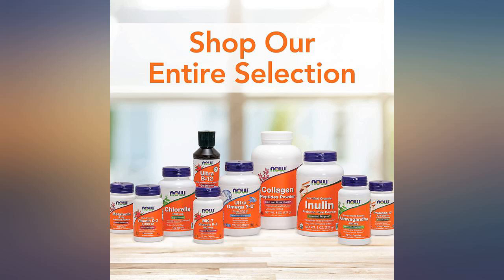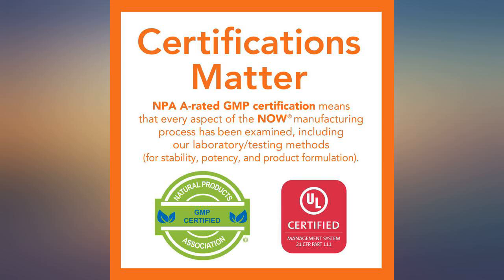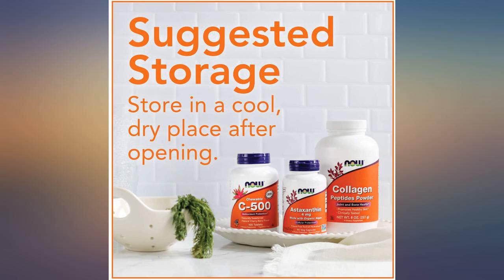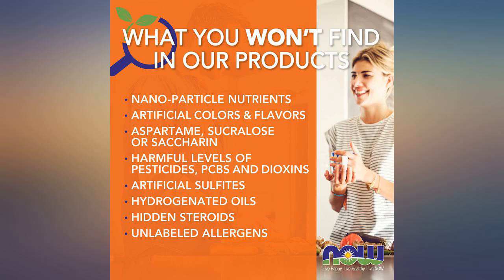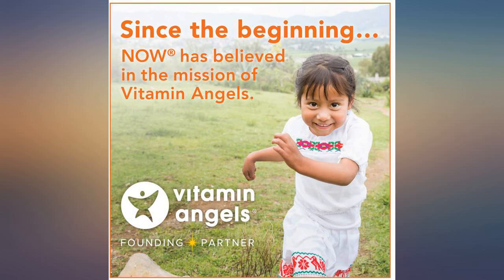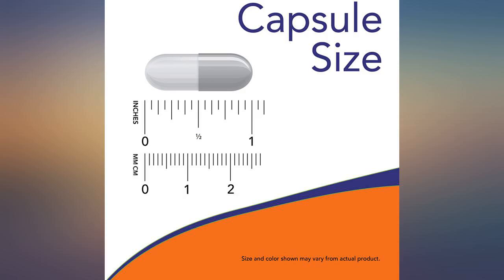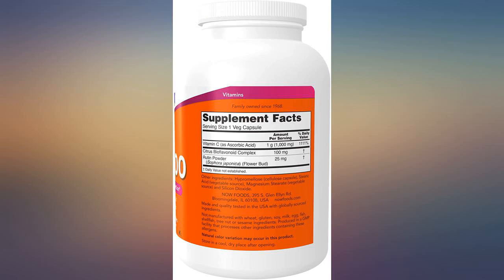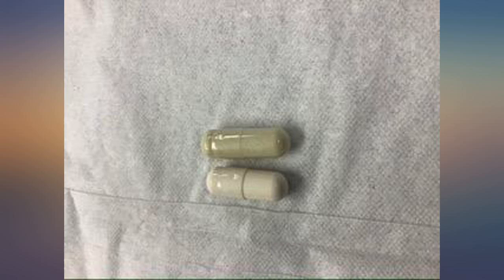NOW Supplements, Vitamin C-1,000 with 100 mg of Bioflavonoids, Antioxidant review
NOW Supplements, Vitamin C-1,000 with 100 mg of Bioflavonoids, Antioxidant Protection*, 500 Veg Capsules

Main Features:
- ANTIOXIDANT PROTECTION: NOW offers you this yearly supply of vegetarian/vegan Vitamin C-1000 in a convenient easy to swallow capsule. Did you know Vitamin C is essential for the production of collagen. Vitamin C is important for skin, bone, and joint health as well as for supporting the immune system.
- WITH BIOFLAVONOIDS: One capsule a day packed with vitamin C gives you antioxidant protection and 100 mg of bioflavonoids to support your immune system.
- CLASSIFICATIONS/CERTIFICATIONS: Non-GMO, Kosher, Soy Free, Dairy Free, Egg Free, Sugar Free, Nut Free, Low Sodium, Made Without Gluten, Vegetarian/Vegan
- GMP Quality Assured: NPA A-rated GMP certification means that every aspect of the NOW manufacturing process has been examined, including our laboratory/testing methods (for stability, potency, and product formulation).
- Packaged in the USA by a family owned and operated company since 1968. Kosher
- During the summer months products may arrive warm but Amazon stores and ships products in accordance with manufacturers' recommendations, when provided.